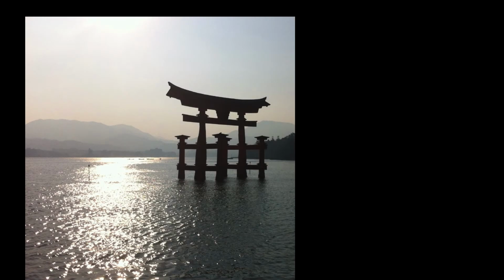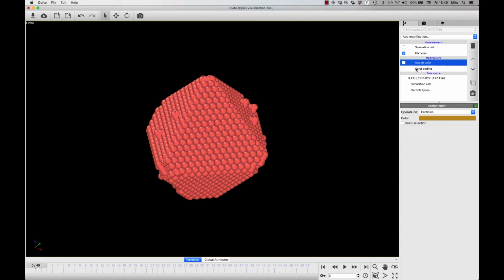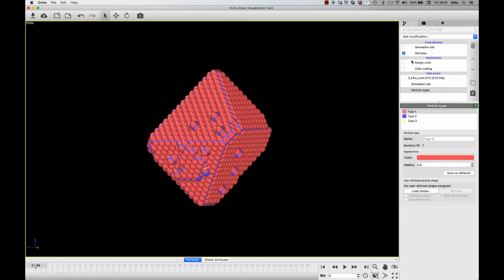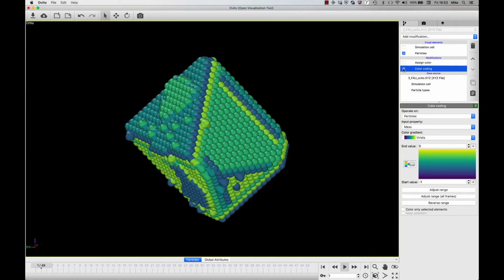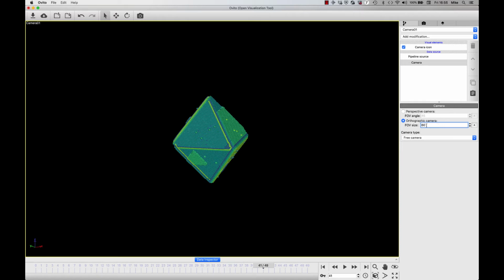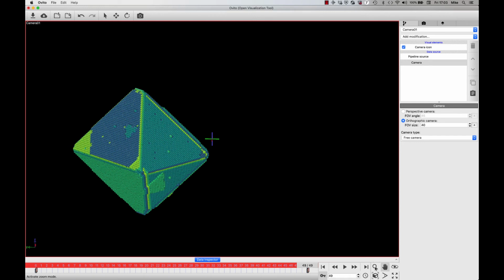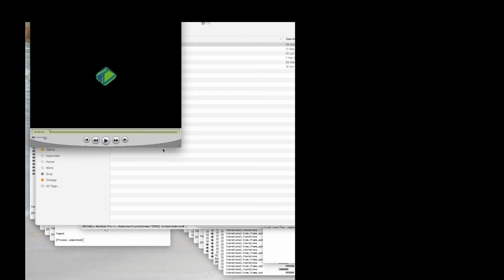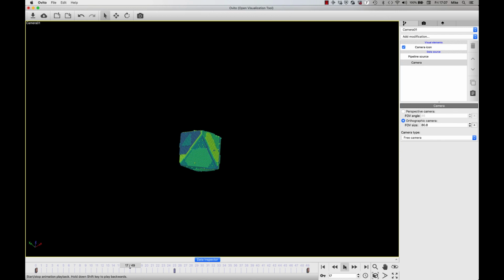Using Ovito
How to use Ovito to visualise your crystals